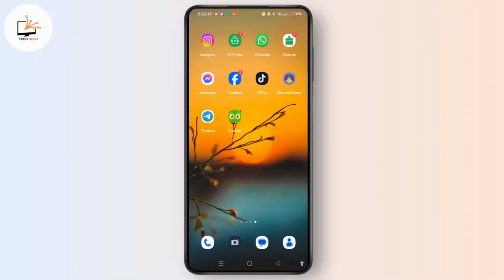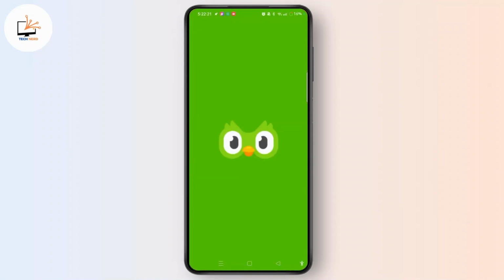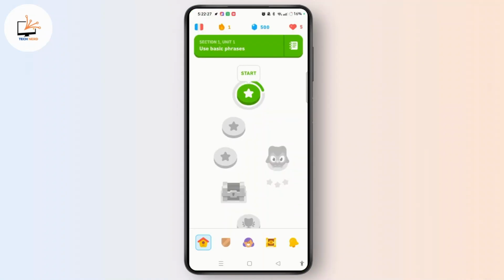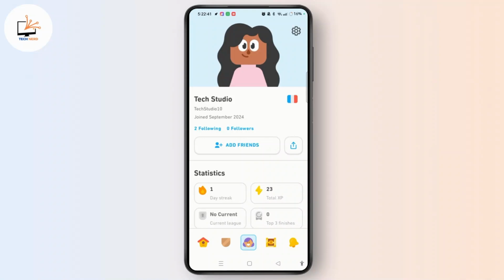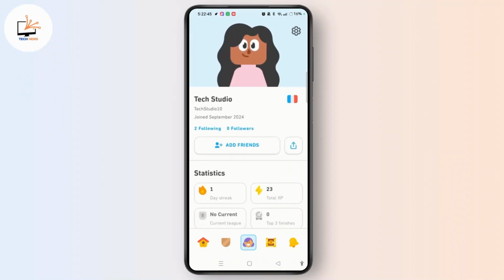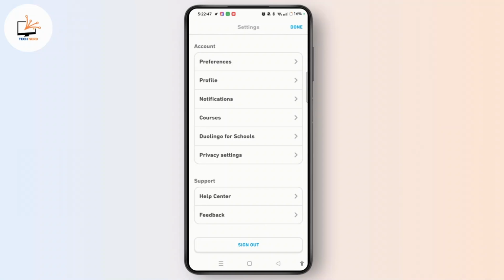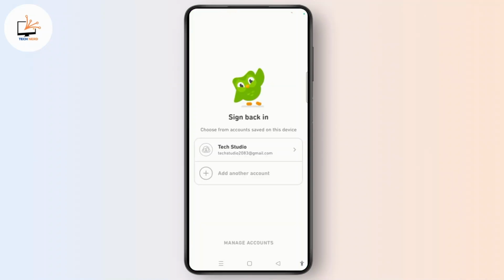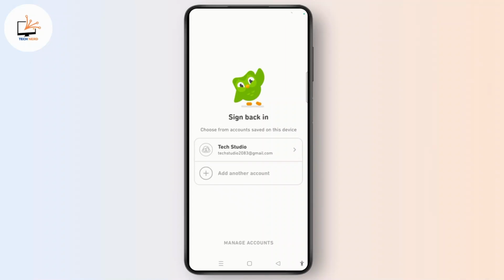How to Sign out From Duolingo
In this quick tutorial, learn how to easily log out from the Duolingo app on your device. Whether you're switching accounts or just taking a break, this step-by-step guide will help you navigate the app's settings seamlessly. Rose will walk you through the entire process, ensuring you won't miss a step.

Chapters:
00:00:00 - Introduction
Welcome to the channel! Learn how to log out from the Duolingo app.

00:00:10 - Launch Duolingo
Open the Duolingo application on your device.

00:00:20 - Access Profile
Tap your profile icon located at the bottom center of the screen.

00:00:30 - Open Settings
Click the gear icon at the top right corner to access settings.

00:00:40 - Sign Out
Scroll down and tap the "Sign Out" button to log out.

00:00:50 - Adding Another Account
Learn how to add another account after signing out.

00:01:00 - Conclusion